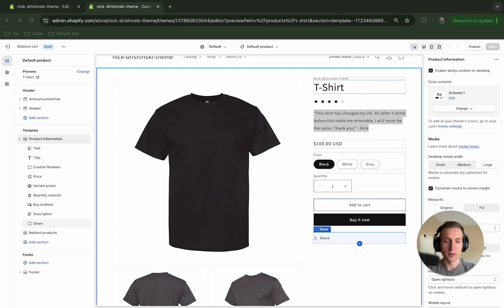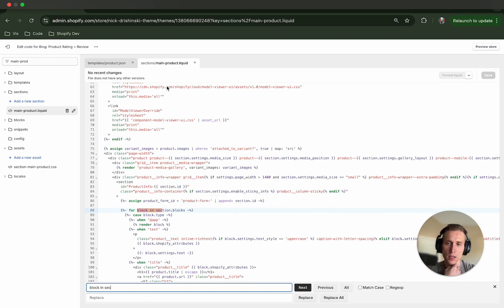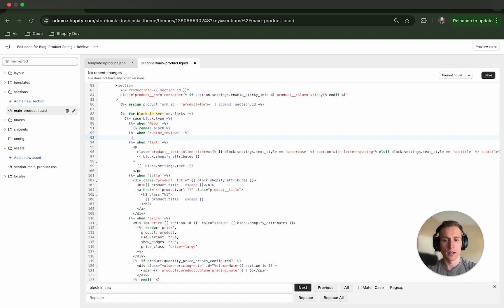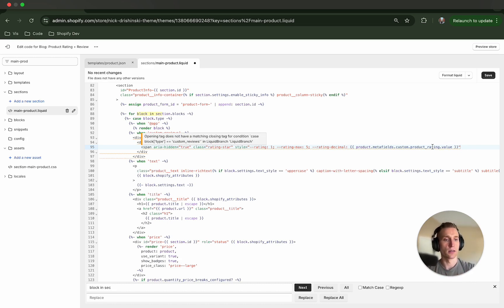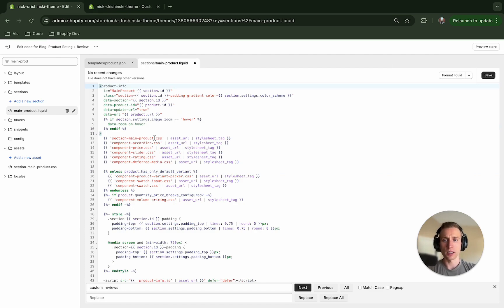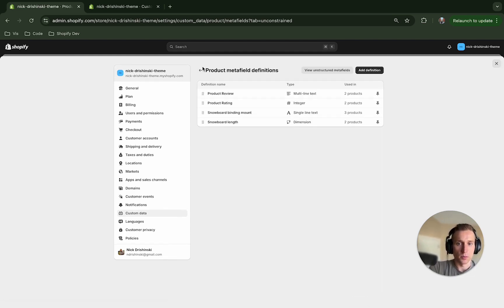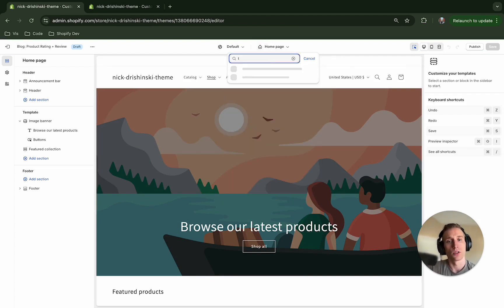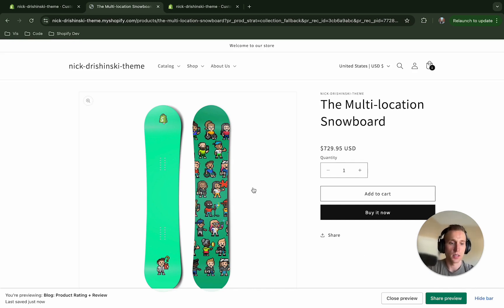Product Rating and Review Theme Block in Shopify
Ready to master Shopify theme development? Customer reviews and ratings can make all the difference in building trust and boosting sales. In this quick guide, I’ll show you how to add a custom product rating and review feature to your Shopify store in just 5 minutes!